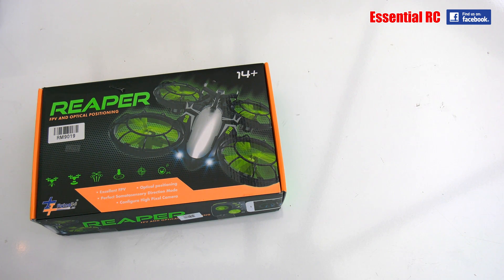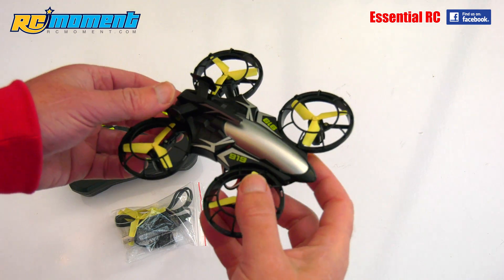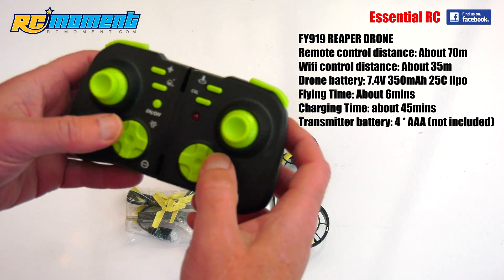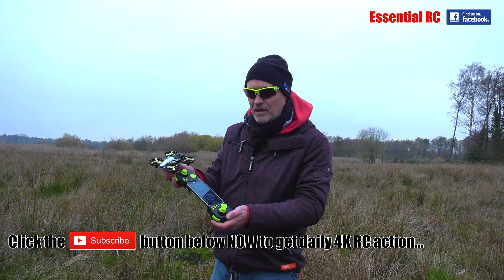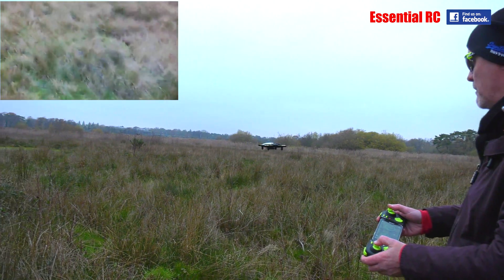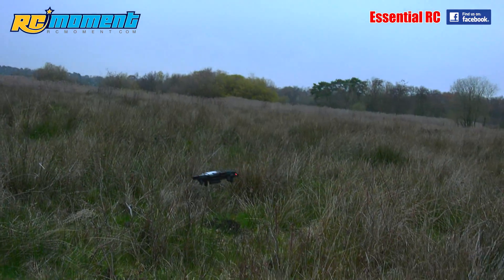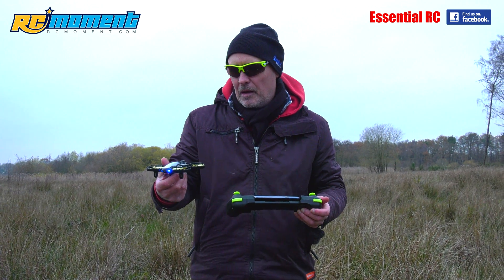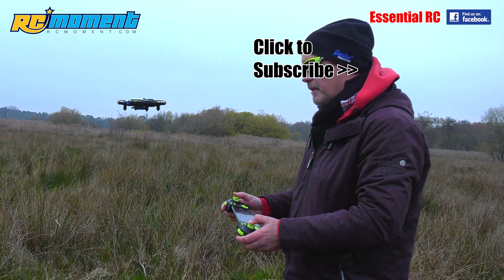FY919 REAPER DRONE (EASY TO FLY and CHEAP TO BUY): ESSENTIAL RC FLIGHT TEST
Super little drone for first time drone pilots. Could not be easier to fly but comes with lots of cool features including ability to control via your smart phone and capture onboard video as well. The App to download to your smart phone to control this drone and enable recording of video to your smart phone is available

Filmed using the Panasonic AG-UX180 4K Pro camcorder by Dom and Nic Mitchell of 'Essential RC' YouTube channel.